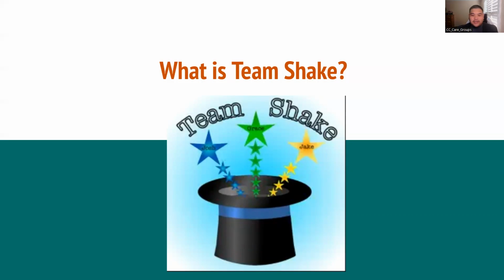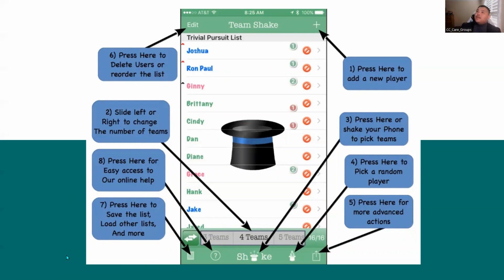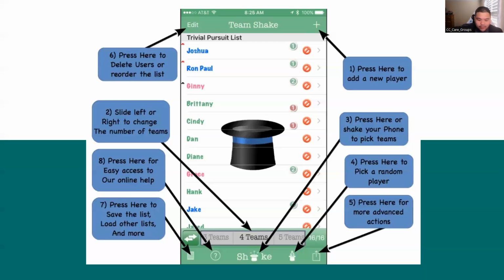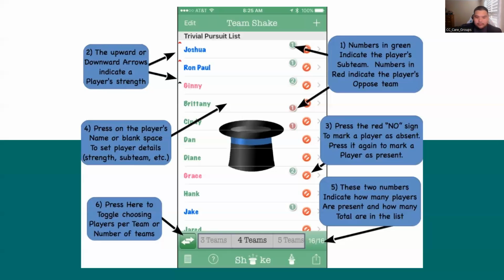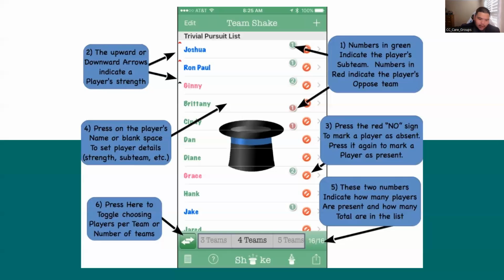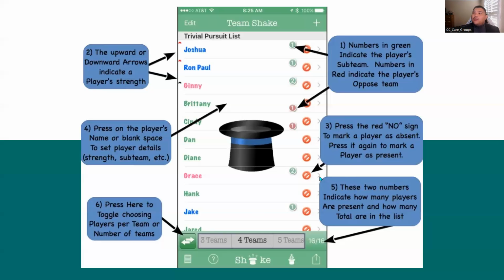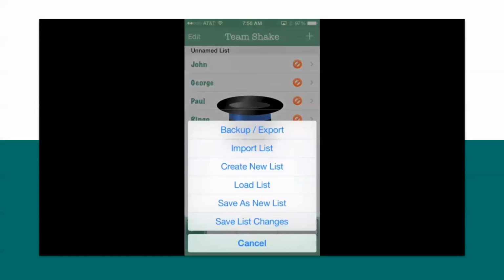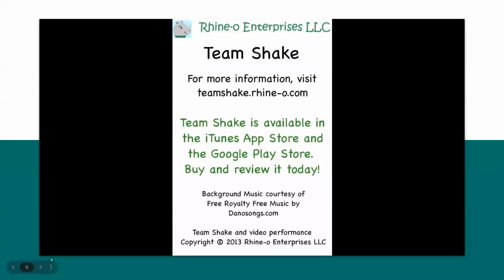Week 8 - Signature Assignment: Training Seminar – Presentation